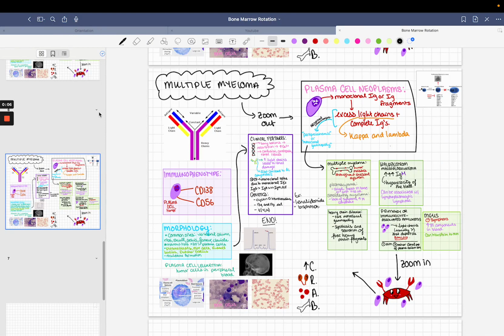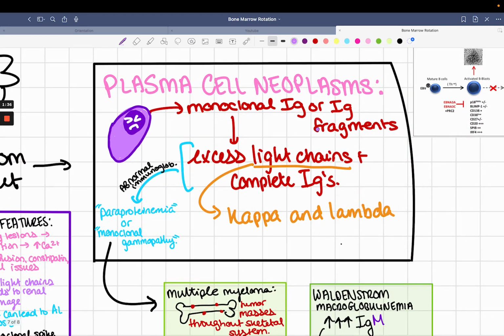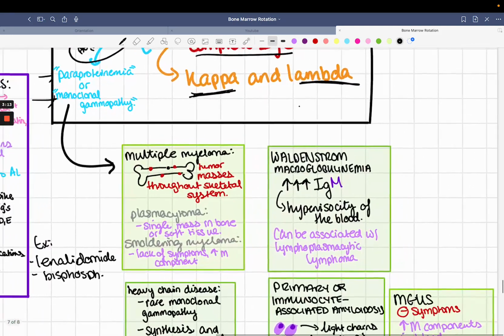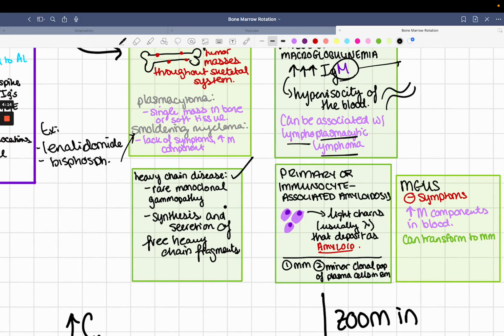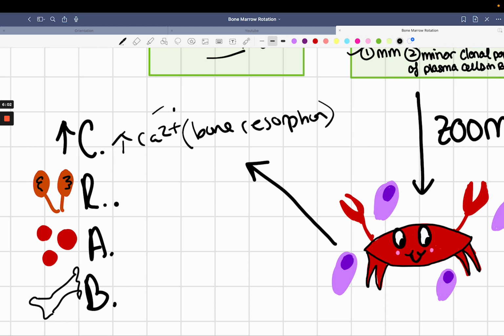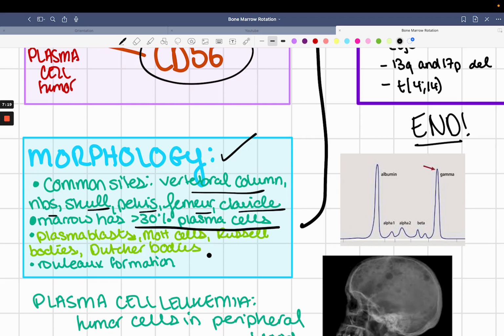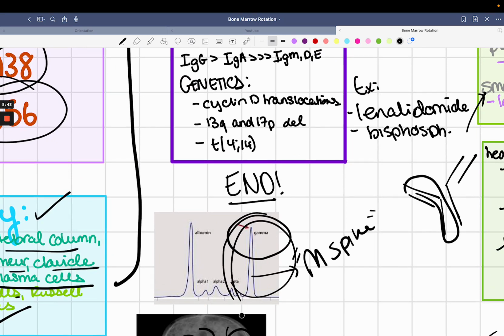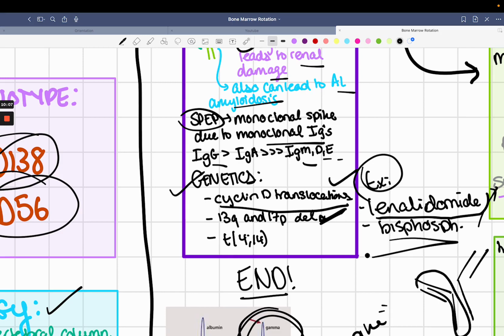Understanding Multiple Myeloma For USMLE Step 1/2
00:00 Introduction to Multiple Myeloma
01:41 Plasma Cells and Monoclonal Immunoglobulins
03:17 Different Types of Plasma Cell Neoplasms
05:36 The CRAB Mnemonic
06:50 Important Markers for Multiple Myeloma
08:39 Characteristic Findings
09:04 Clinical Features and Treatment Options

As always, leave any questions below and have a lovely day. LET'S SAVE LIVES!!